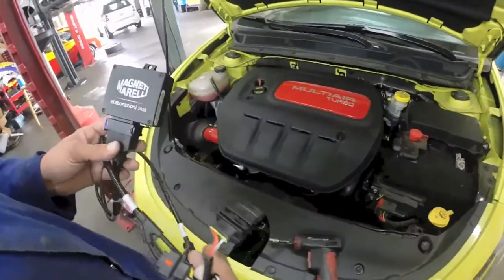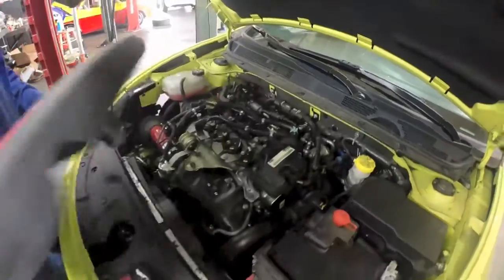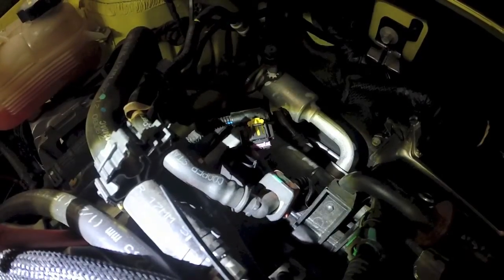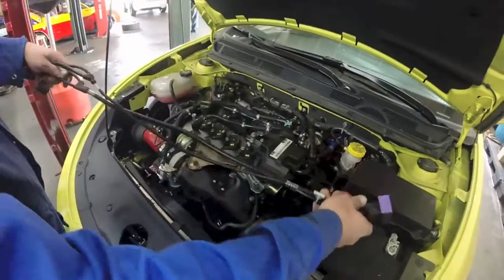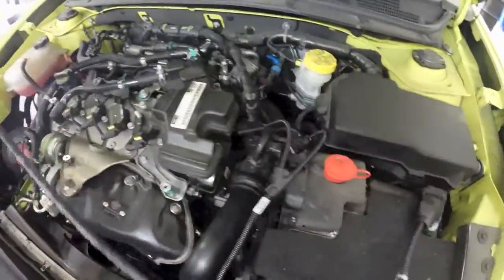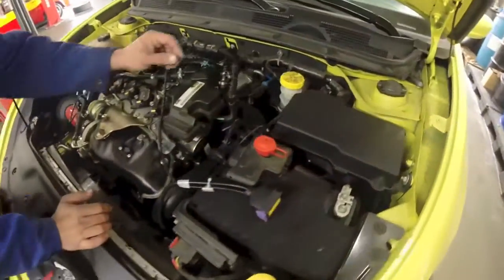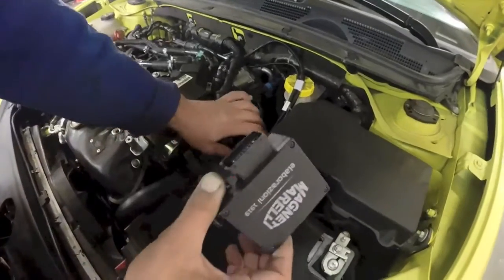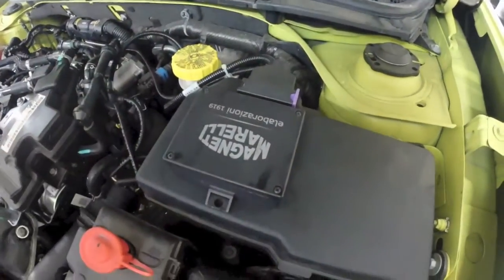Dodge Dart MADNESS - Magneti Marelli ECU Installtion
How to install the Magneti Marelli ECU on a Dodge Dart 1.4L